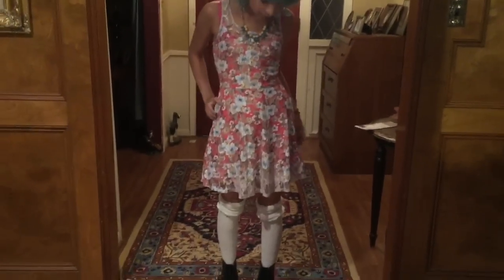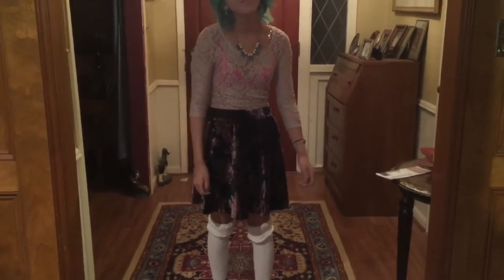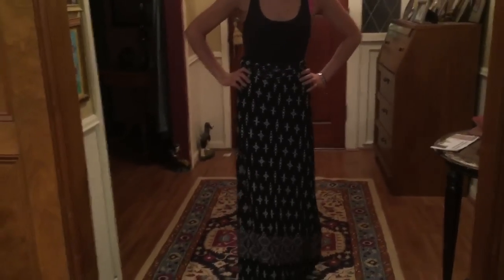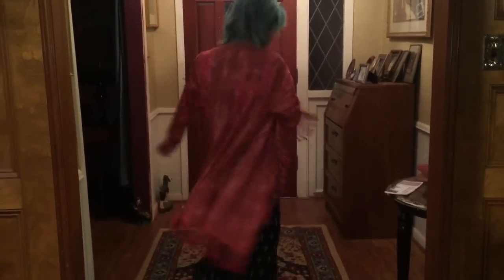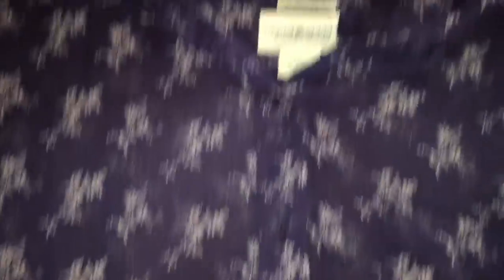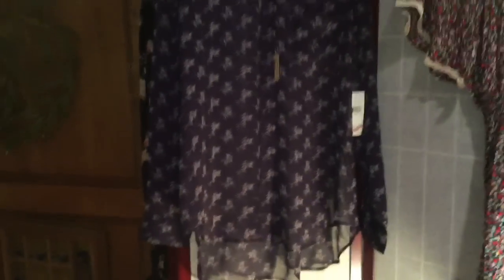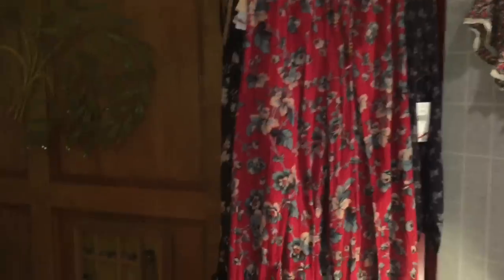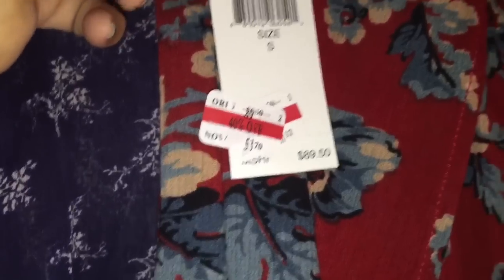Macy's HAUL- Thrift Store Prices, an Ebay Score, and a Jurassic jaunt as well.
Shopping the clearance isles at Mary's was AMAZING
She said it, was okay, here's Dechinta's ebay link, her reply link is working as well.